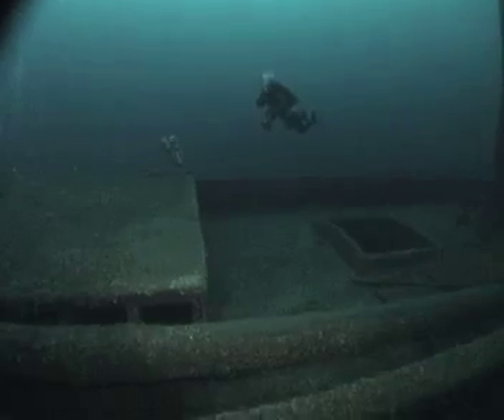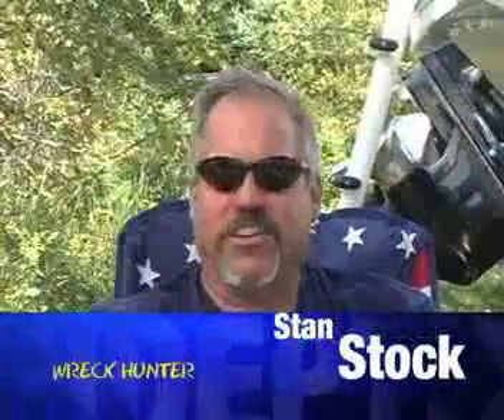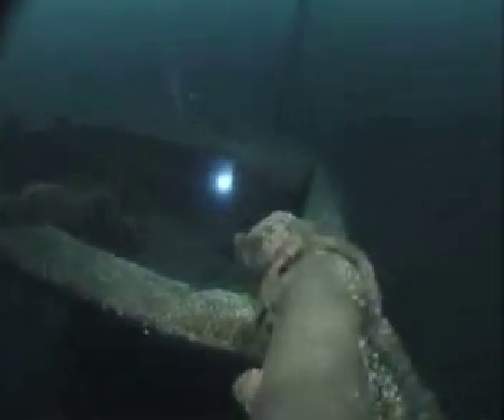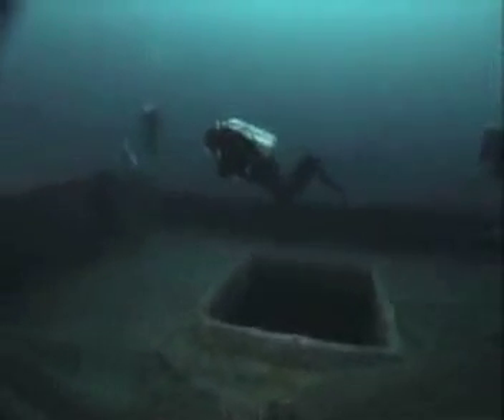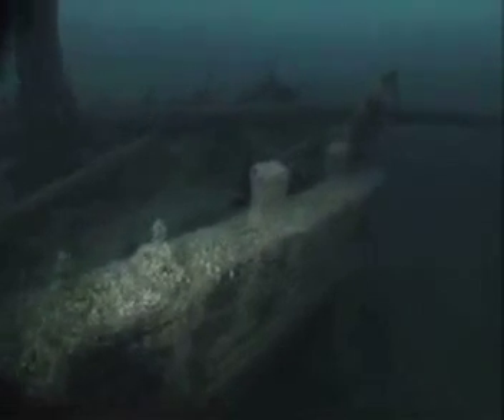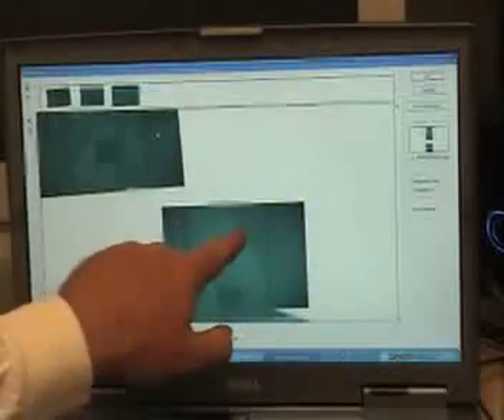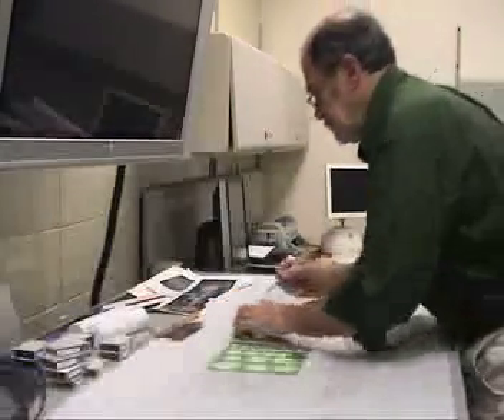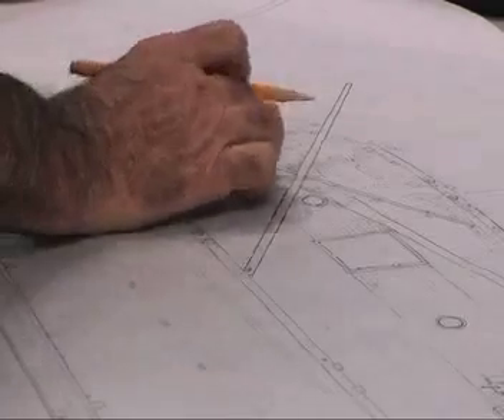Kyle Spangler Project Update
In September 2008, NOAA's Thunder Bay National Marine Sanctuary, in cooperation with Michigan divers Stan Stock and Tracy Xelowski, coordinated a project to document the site of the wreck of the schooner Kyle Spangler.  Watch this project update for more information on the fieldwork conducted and the interpretive elements produced during the project.